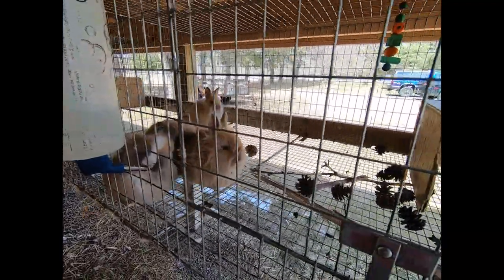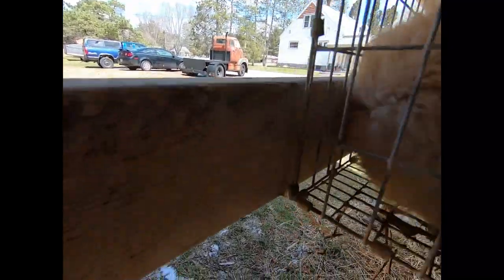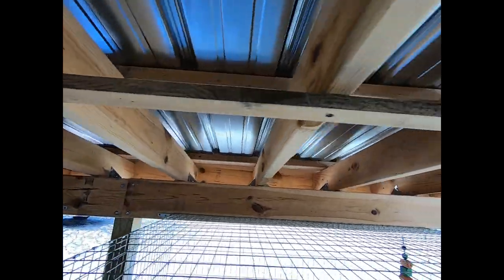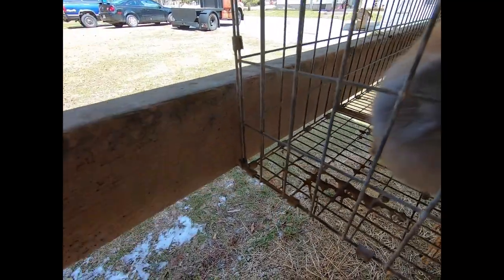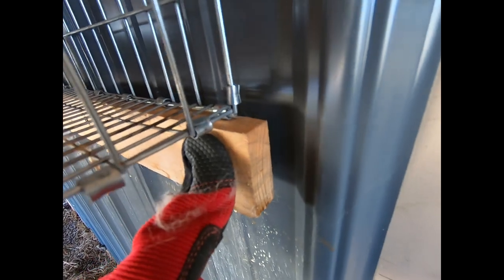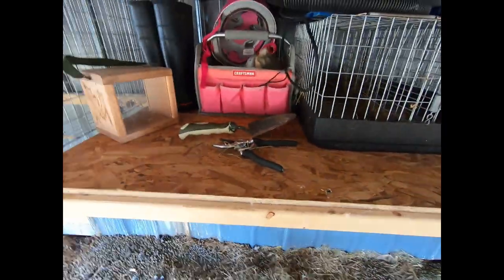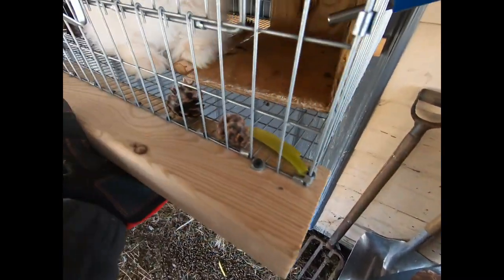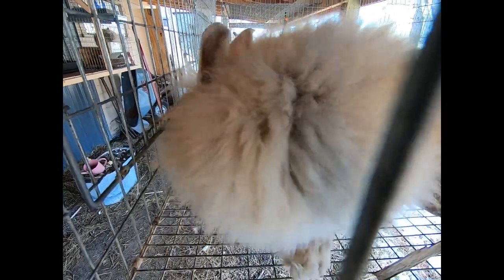2 different ways to suspend wire rabbit pens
This video shows Two (2) different ways to suspend wire rabbit pens. We use wire rabbit cages for our angora rabbits and keep as little wood as possible exposed to the rabbits. Rabbits will chew wood and need proper airflow to stay healthy. The video has our 4 foot by 2 foot pens and our temporary 2 foot by 2 foot pens. If you have wondered how to hang wire bunny pens, here are two options.

and say "hello."